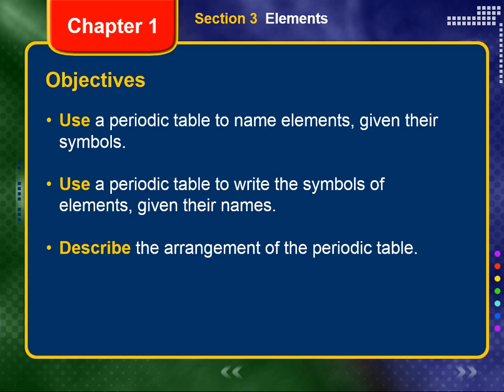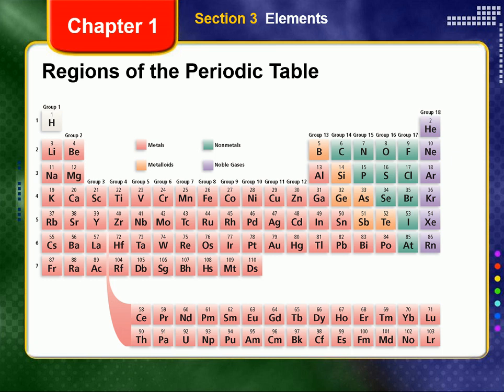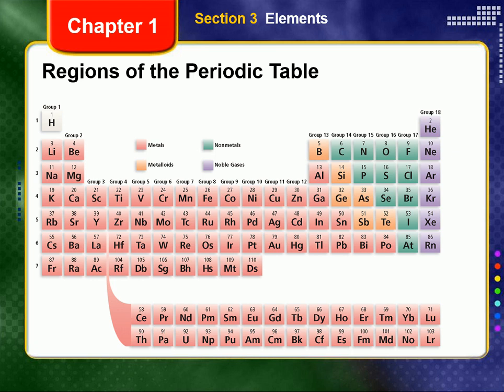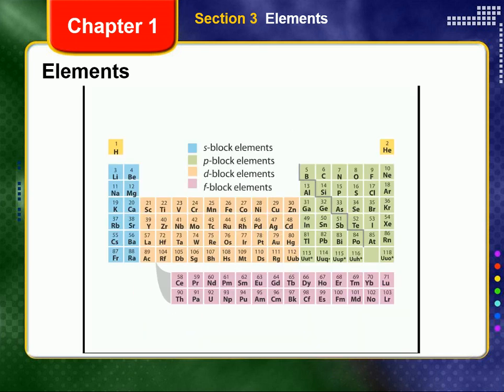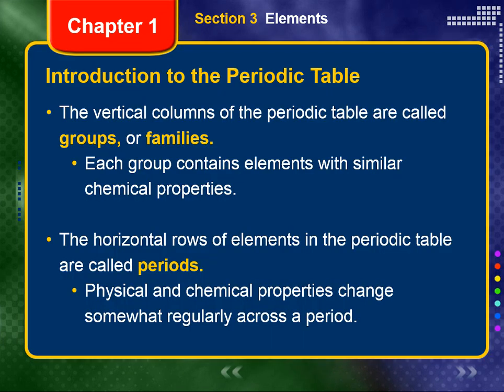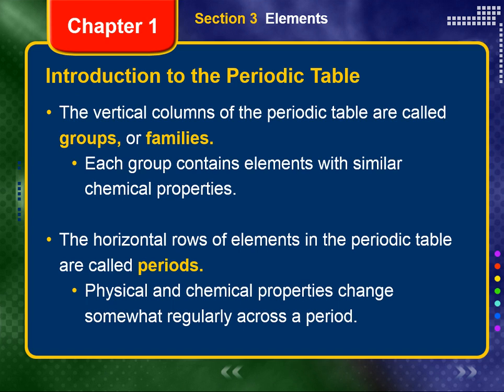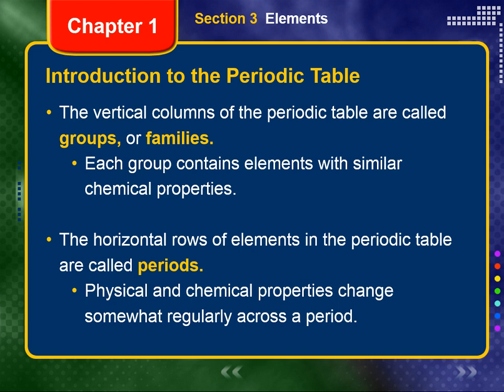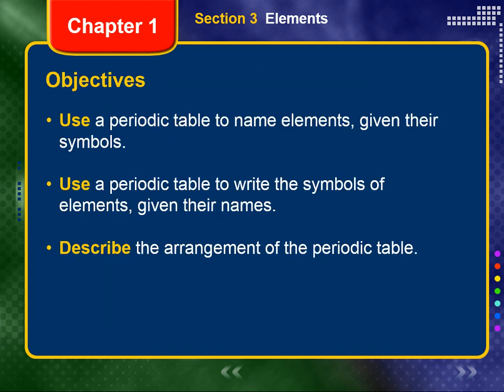Chem Lecture 07 Ch 1.3.8-10